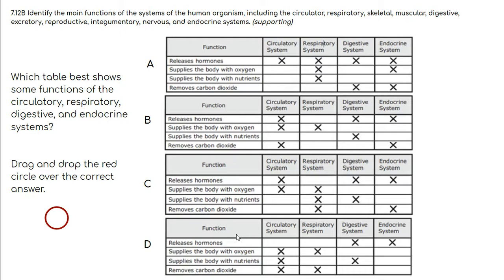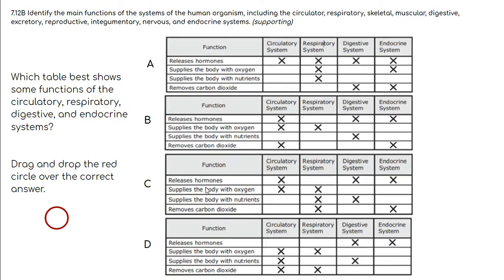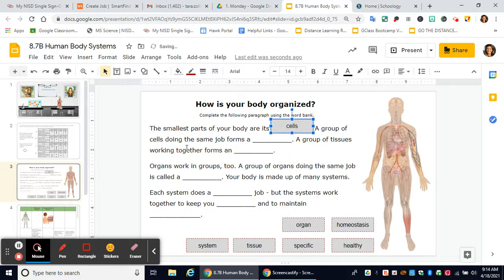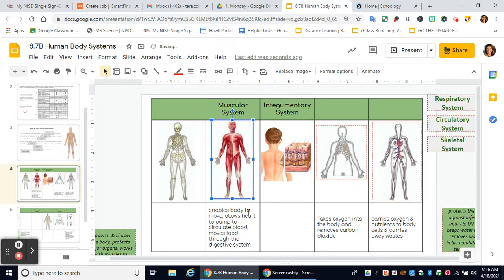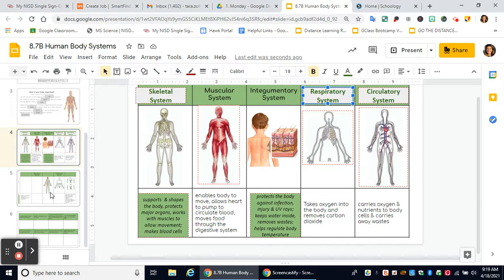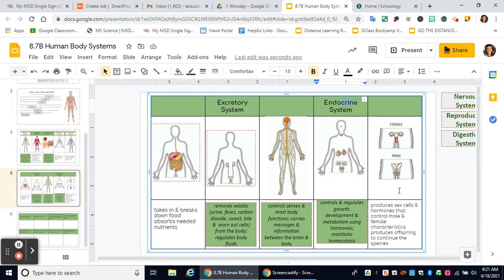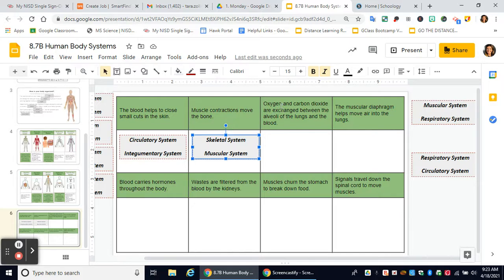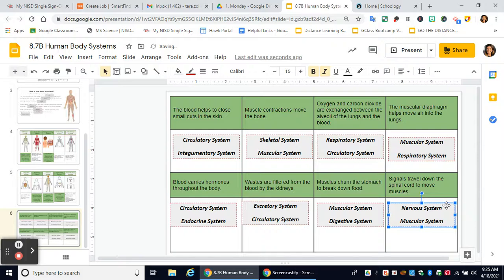7.12B Human Body Systems